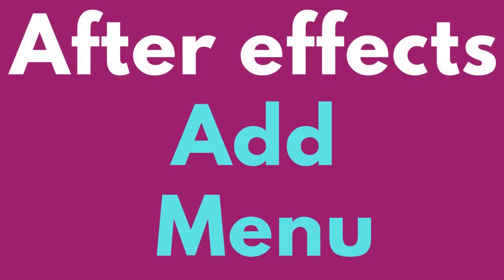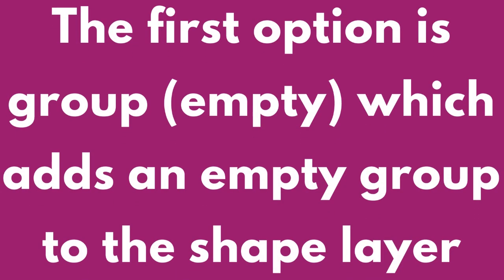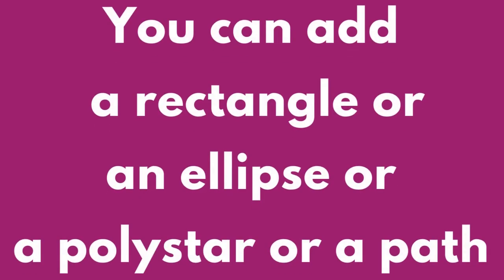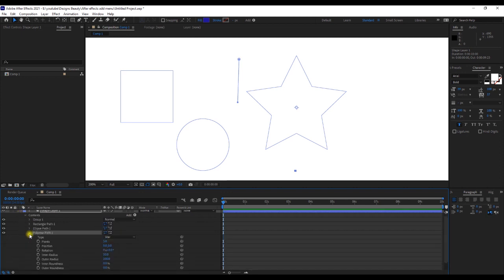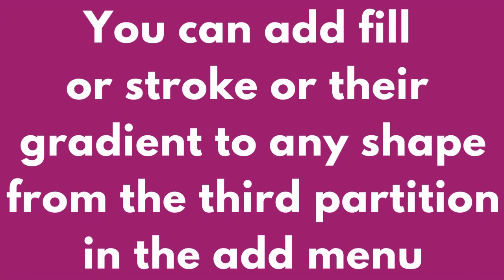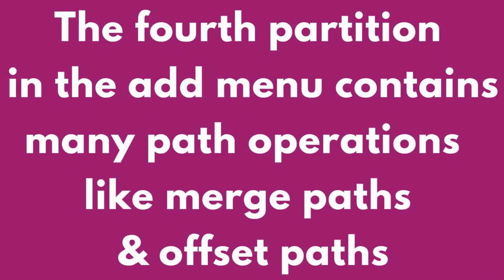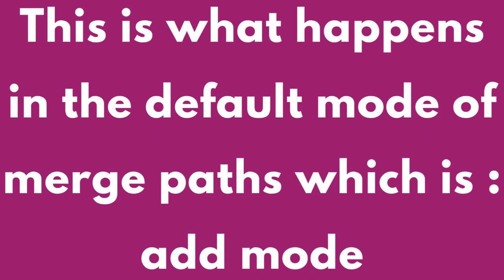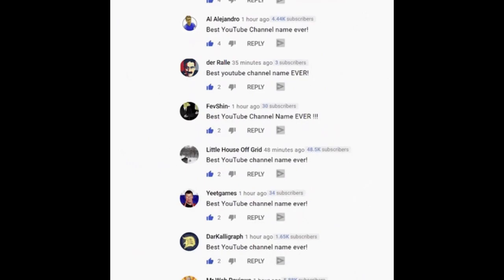After effects Add Menu